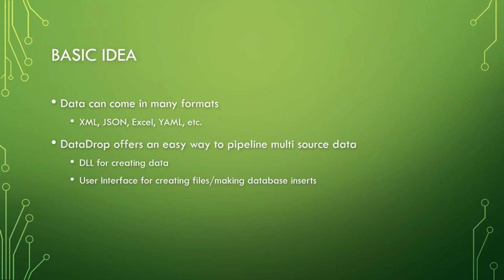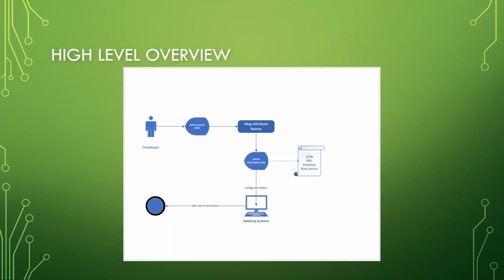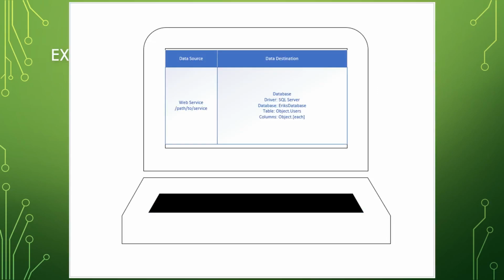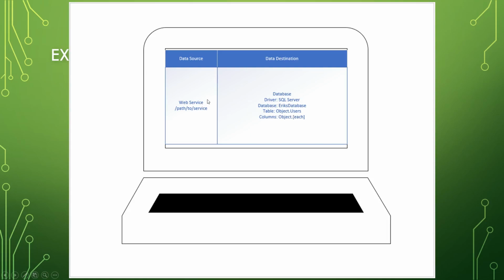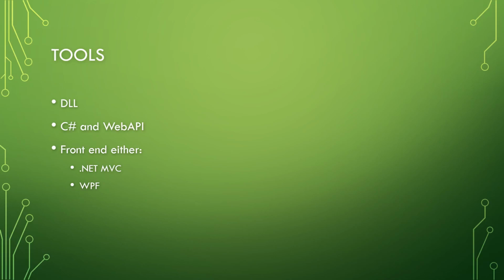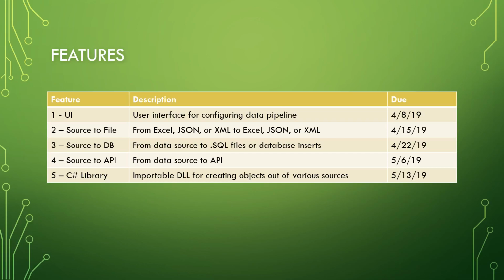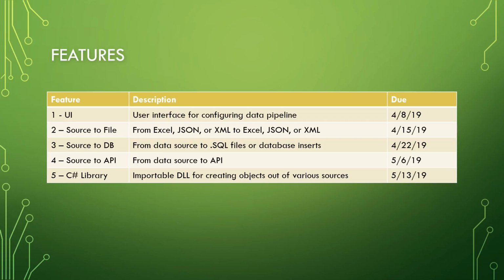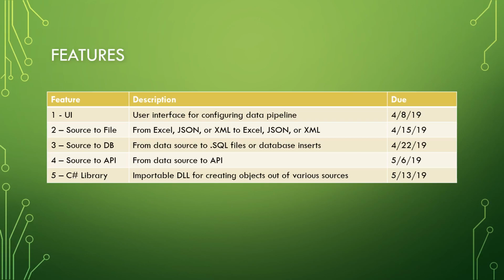ErikWhiting SWENGR2 ProjectPitch